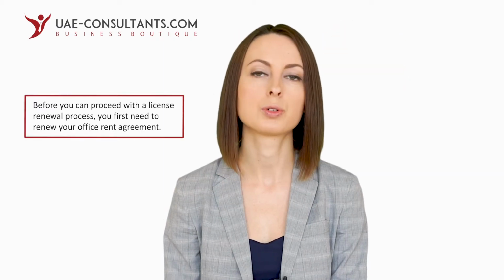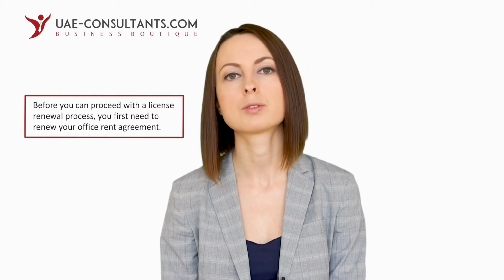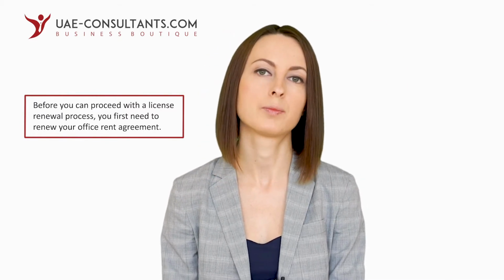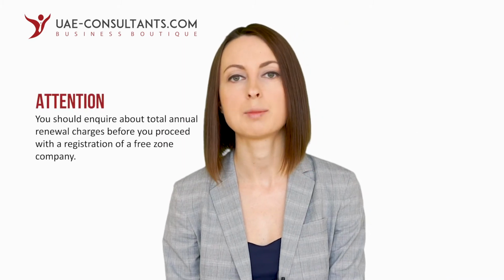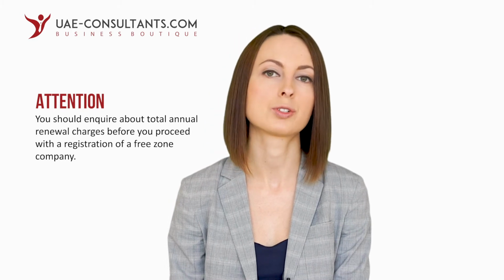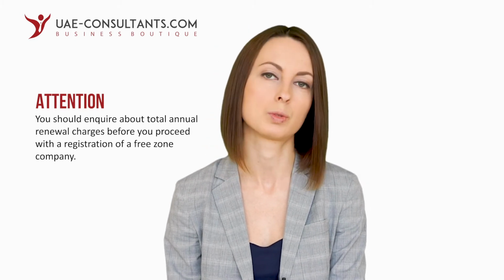How to renew business license in the UAE: process, requirements, fees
It is sometimes more important to understand the fees associated with annual renewal to plan your budget accordingly. Do you need to pay less next year, same amount as when registering a company or more in the UAE? Let’s look at all expenses you will need to account for annually from the second year of your UAE company. Also, let's have a look at the requirements for renewal and other aspects, associated with the process.
Ask A Question & Get A Free Consultation ↓↓↓↓↓↓↓↓↓↓↓↓↓↓↓See more↓↓↓↓↓↓↓↓↓↓↓↓↓↓↓↓↓↓↓↓↓↓↓↓↓

1. 10 mistakes business make in the UAE
3. Business tours to UAE